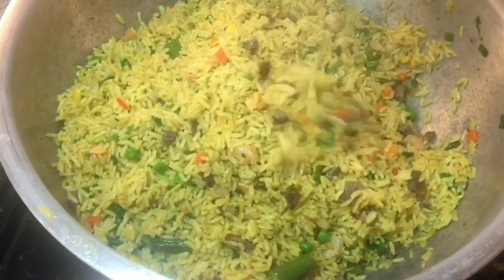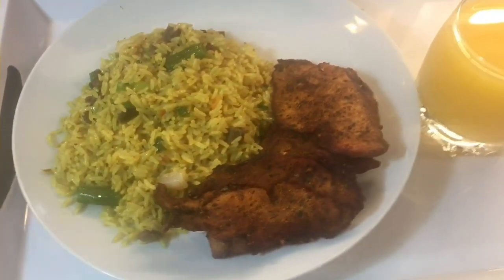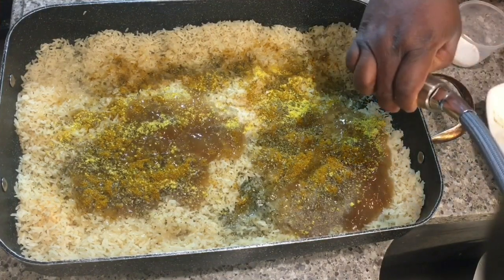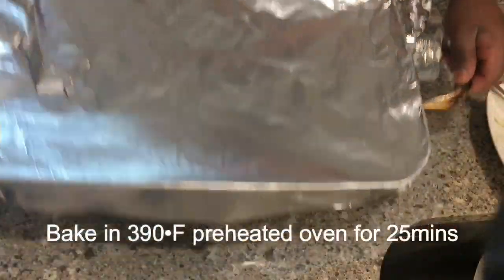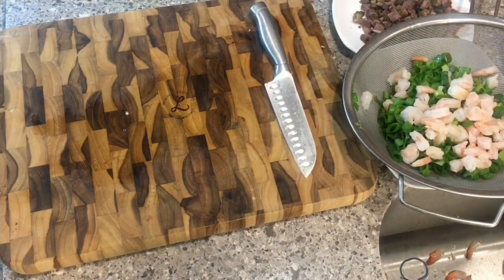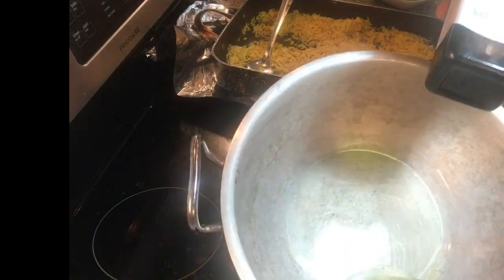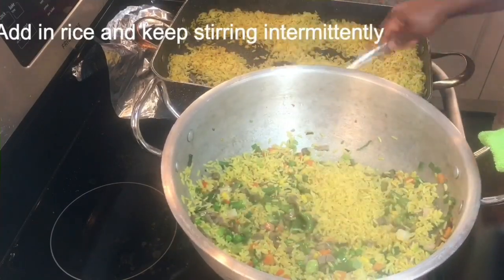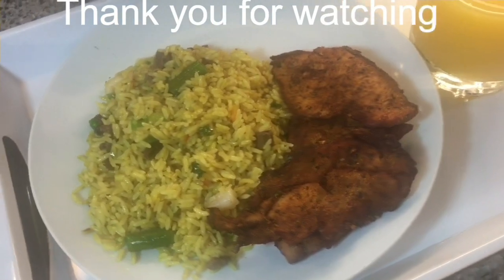Oven-Baked Fried Rice || No waste zone! || No stress zone! || Tastes so YUMMY!!!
Have you got only few minutes to make fried rice? Then this recipe is for you!!! This oven baked method is the real deal! Try this method for your jollof rice and pasta and you'd never go back to the traditional way of making these recipes.